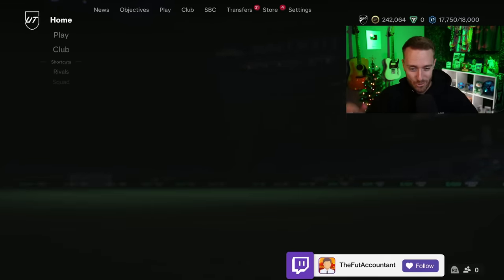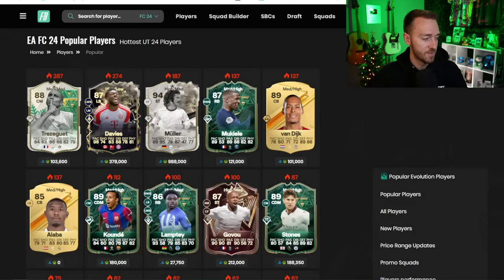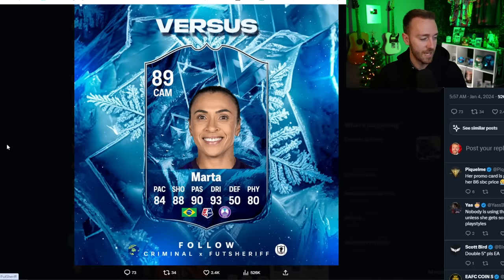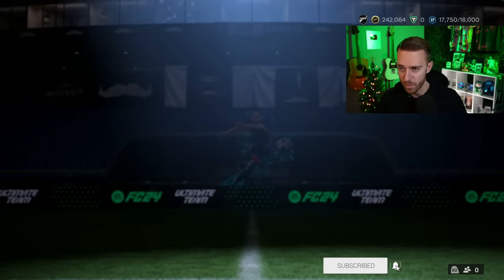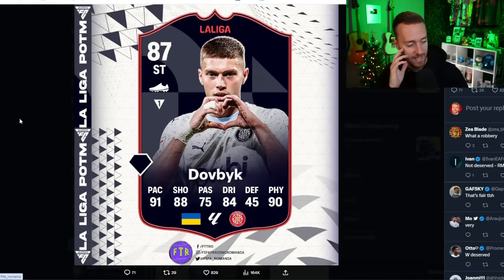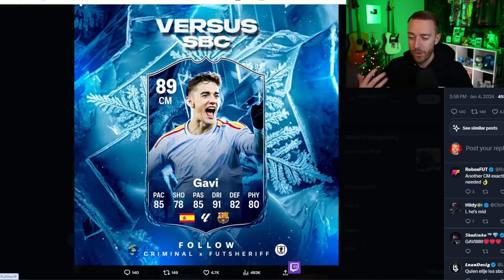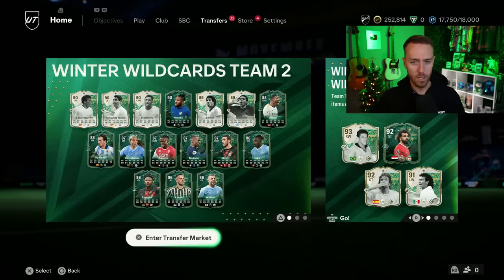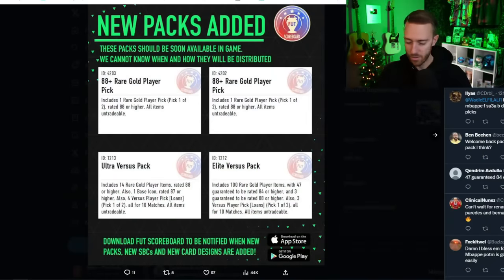FIRE Versus ICE is HERE!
Will this promo be good or not? Fire Versus Ice is HERE today in EA FC 24, but will it be ice cold like the Winter Wildcard SBCs we've had recently?